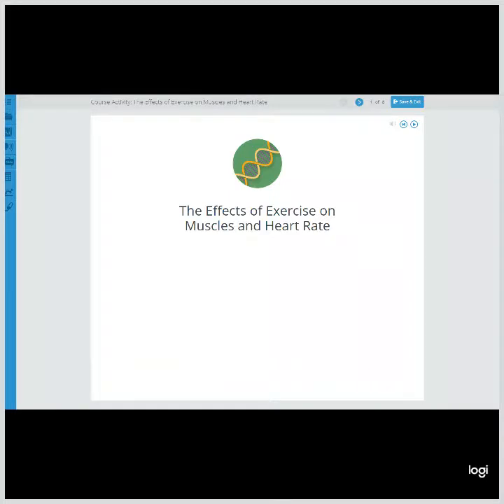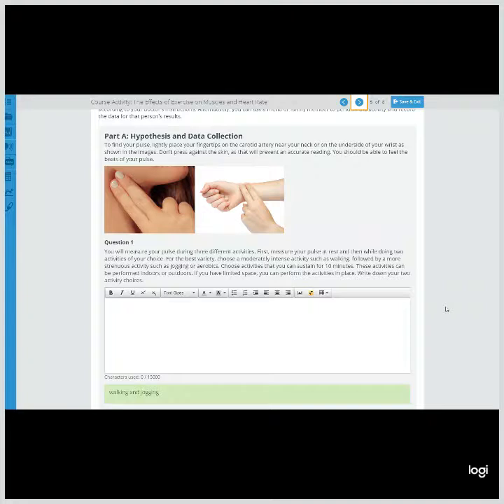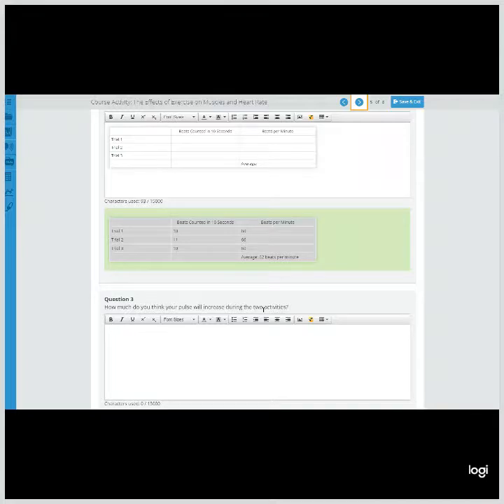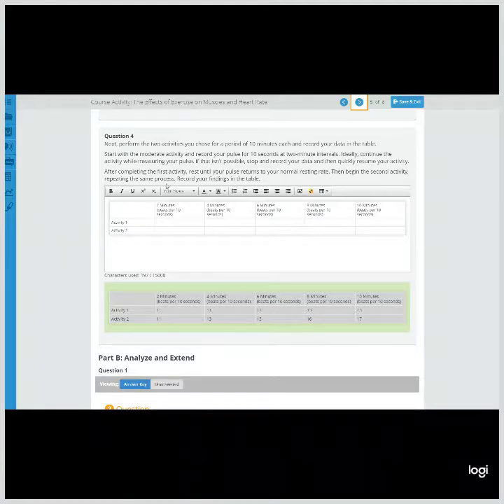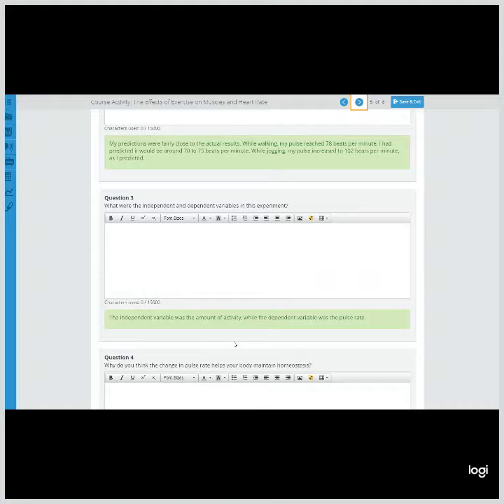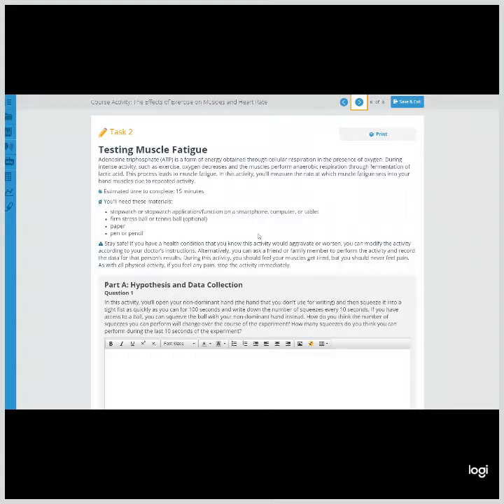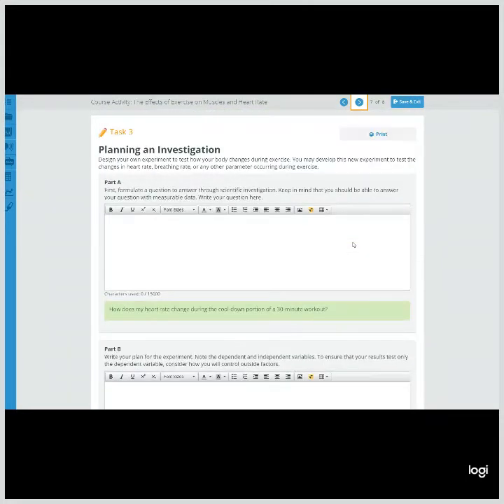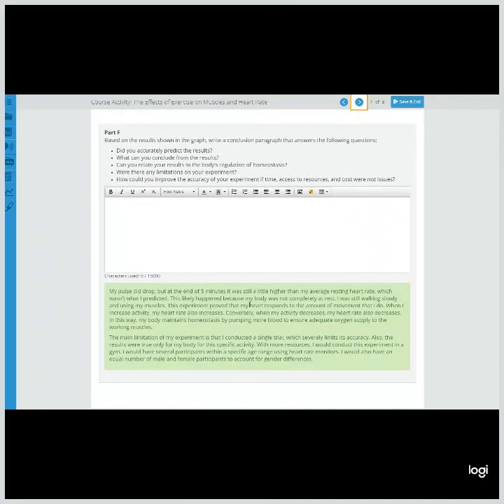Exercise Lab 3